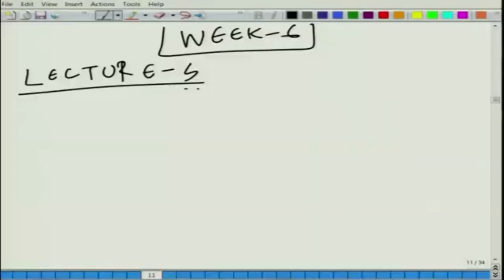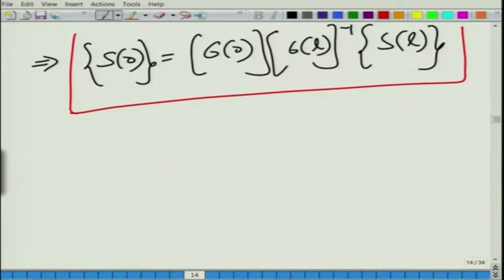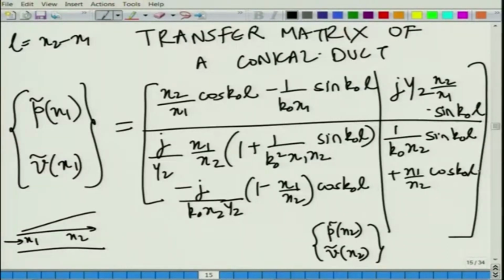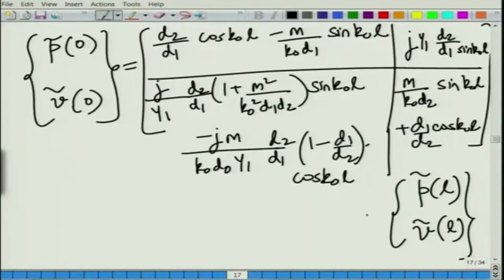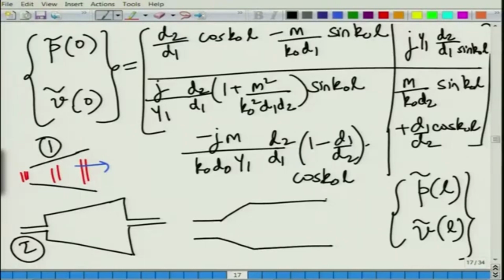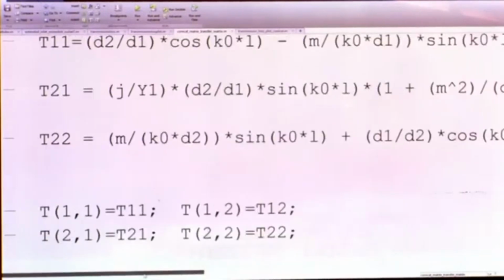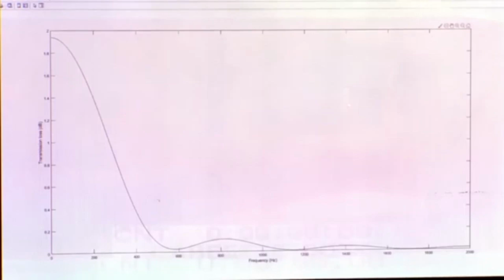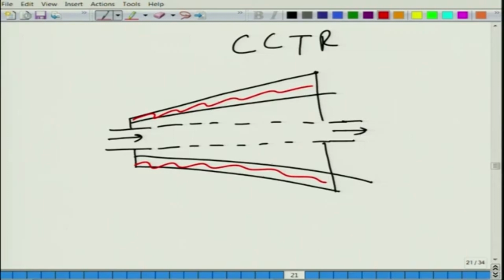Lec 27: TL analysis for Conical Muffler Configurations (MATLAB)